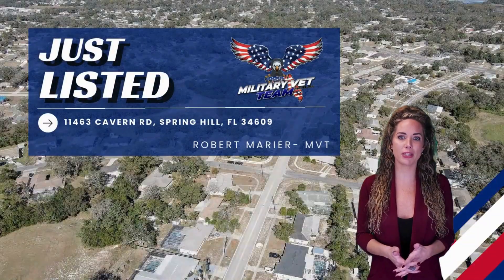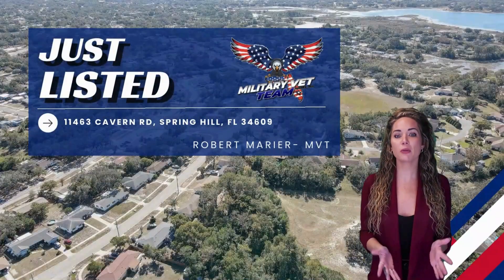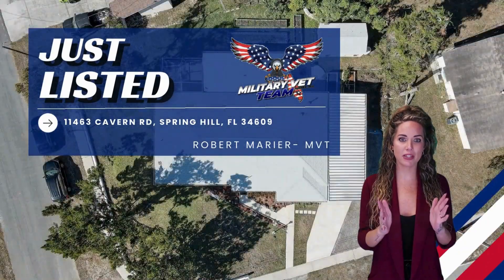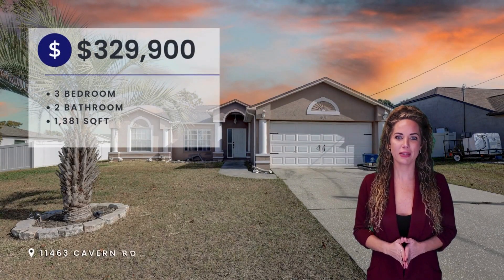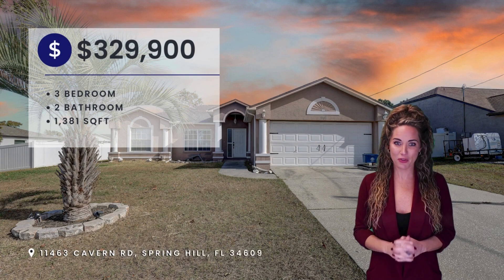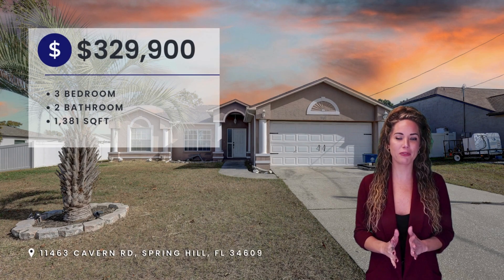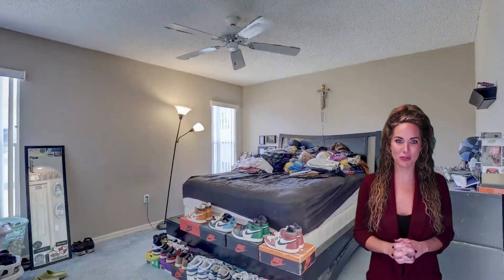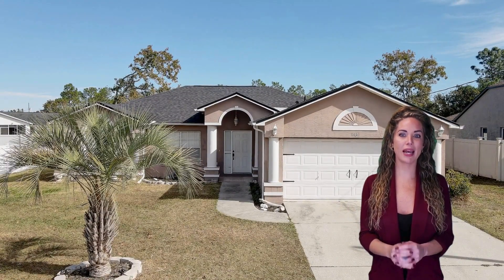Best Realtor Spring Hill - 11463 Cavern Rd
Discover the perfect blend of comfort and modern living! This stunning 3-bedroom, 2-bath home boasts vaulted ceilings, a seamless living/dining area, and a master retreat with a walk-in closet and ensuite. Enjoy a screened lanai, a 1/4-acre lot, a new 2022 roof, and more. Move-in ready with appliances included! 🌞